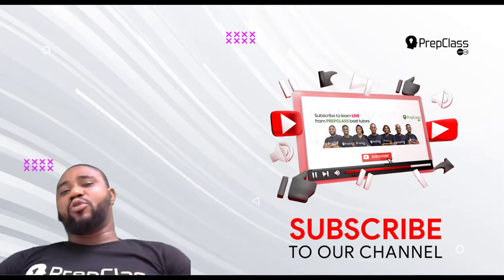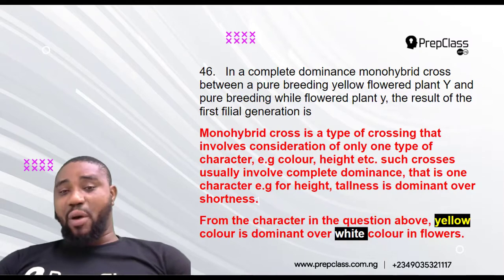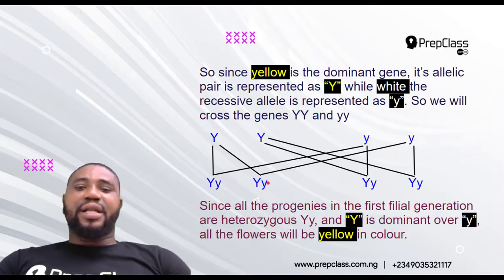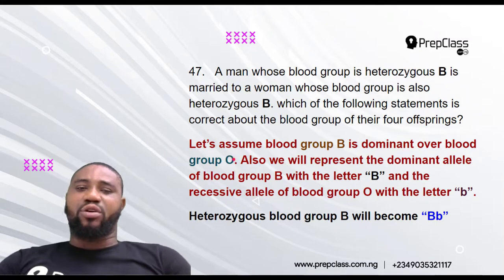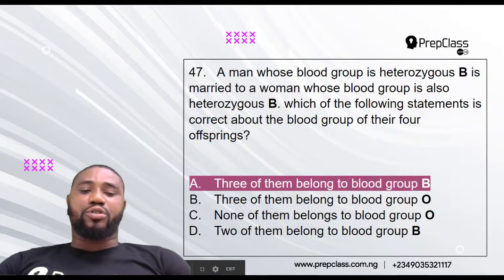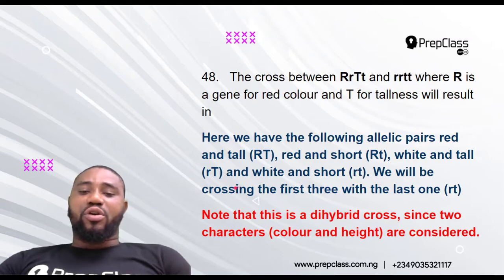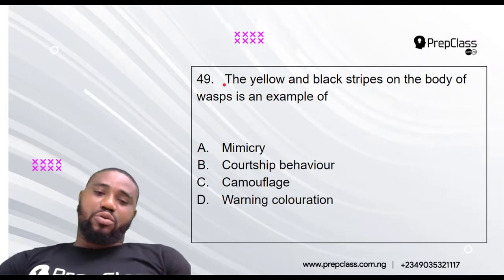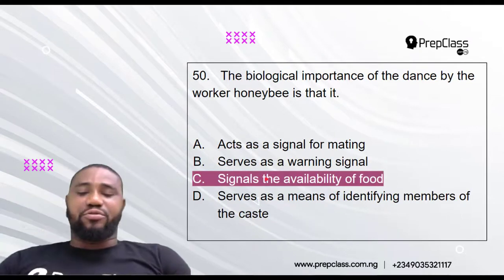A1 GUARANTEED IN BIOLOGY!!! Q46 - Q50 WAEC BIOLOGY 2019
Hello guys, welcome to Prepclass Tutors. Today we will be looking at WAEC 2019 Biology Past Questions and our focus will be on questions 46 to 50. But before we proceed, do well to like and comment on our videos, because by so doing you will get to see a lot of our contents which promise to be educative. So without wasting much time, lets proceed with this video!